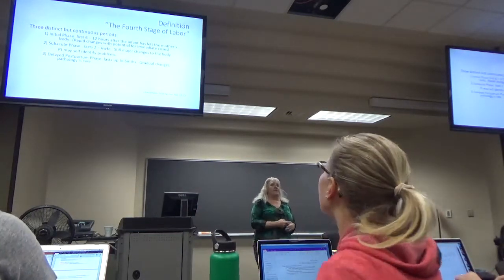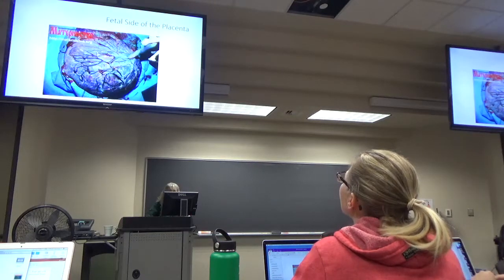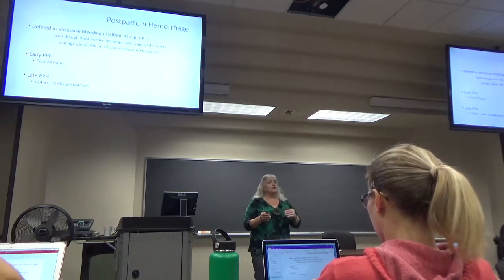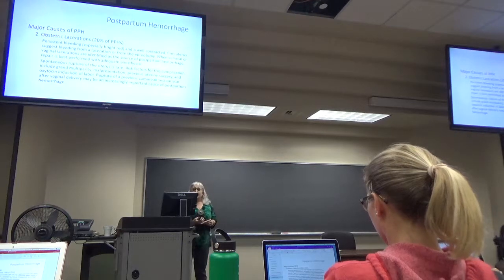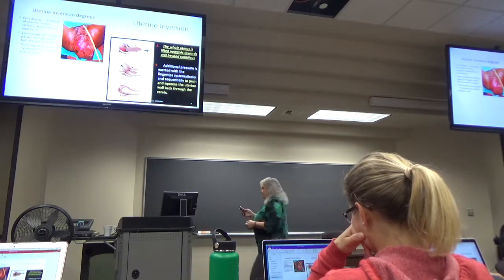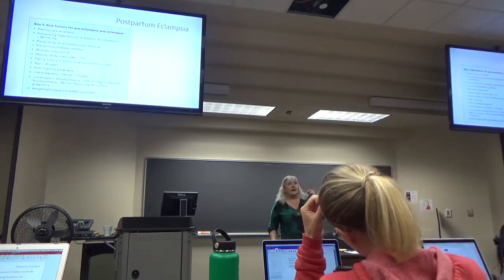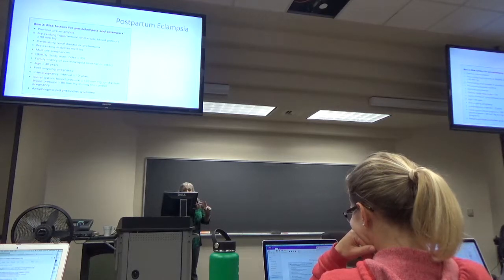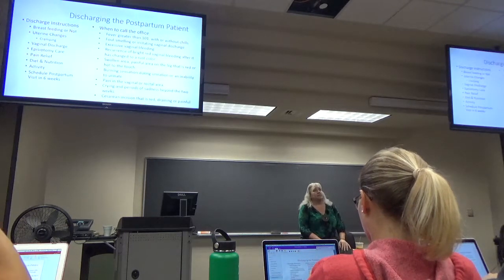Care of Postpartum Patient